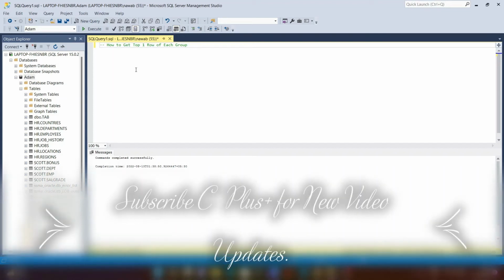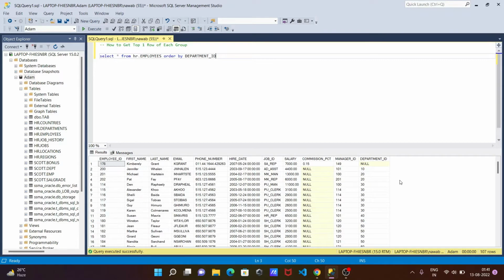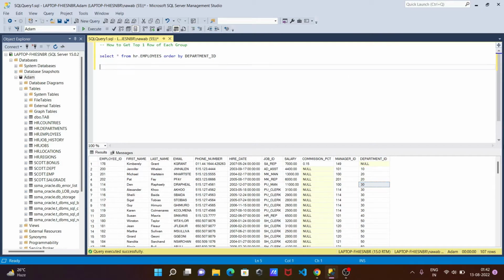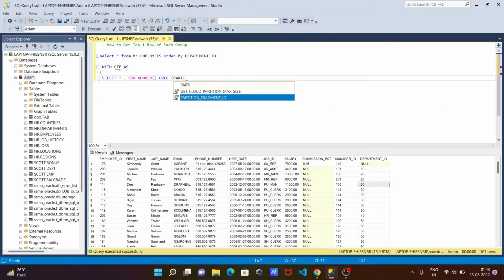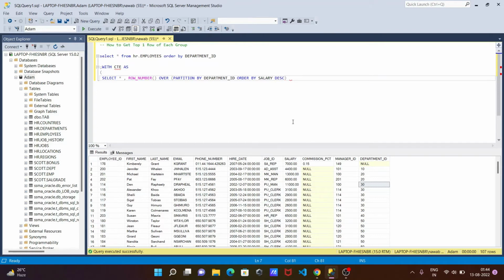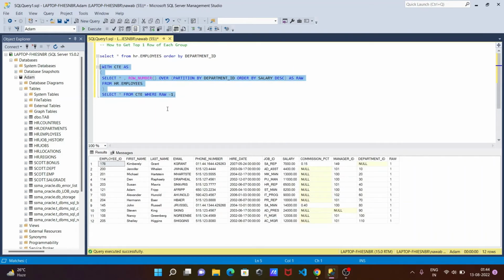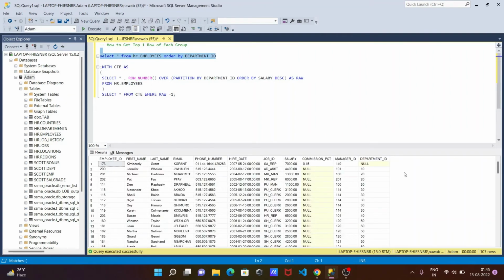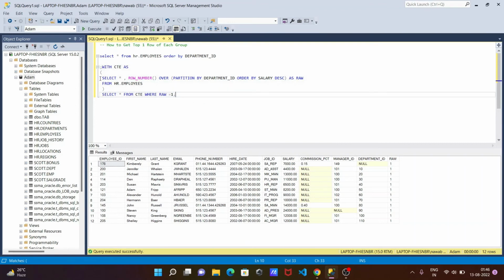How to Get Top 1 Row of Each Group in SQL Server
get top 1 row of each group in sql server
Get top 1 row of each group
How to Select the First Row in Each GROUP BY Group in sql server
How to select the first row of each GROUP BY in SQL server
select top 2 rows for each group sql
select top 3 records for each category sql server
sql select top 1 for each distinct